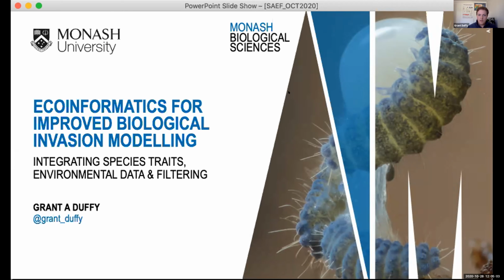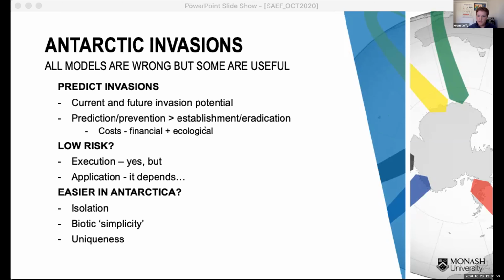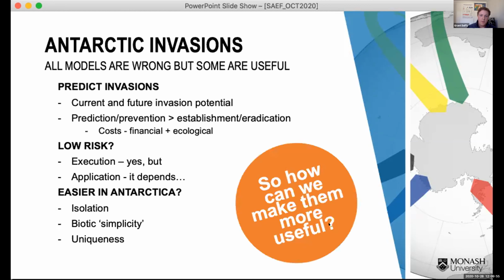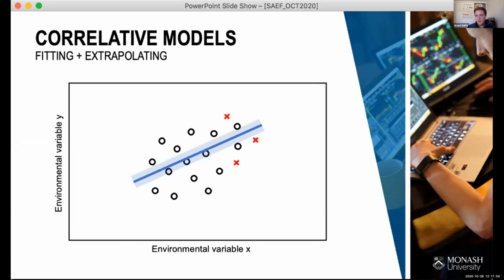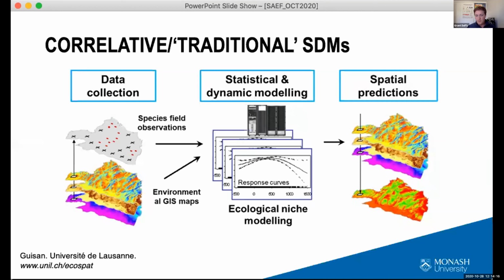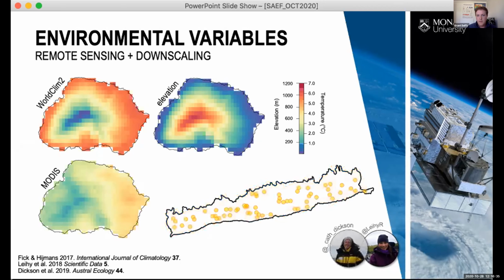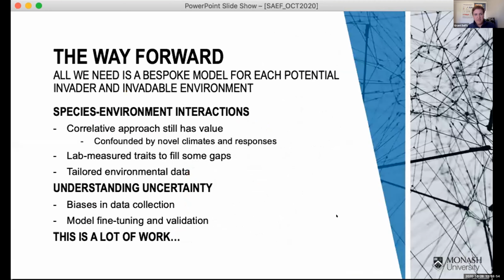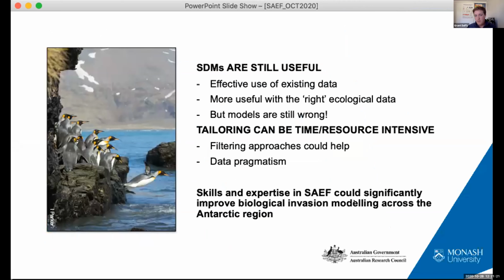Ecoinformatics for improved biological innovation modelling.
Presentation by Grant Duffy from Monash University, Australia on Wednesday 28 October 2020 as part of the SAEF Researcher Participants Seminar Series.